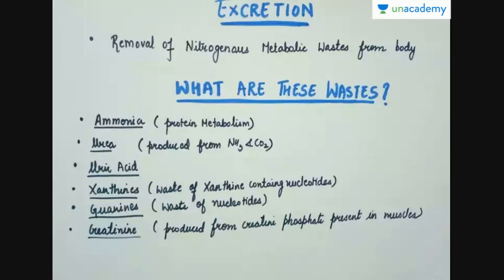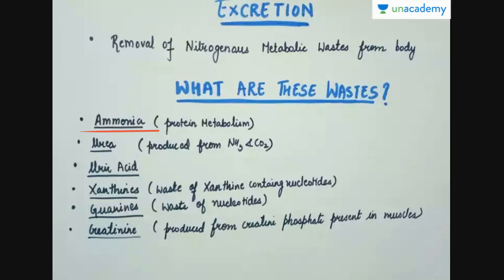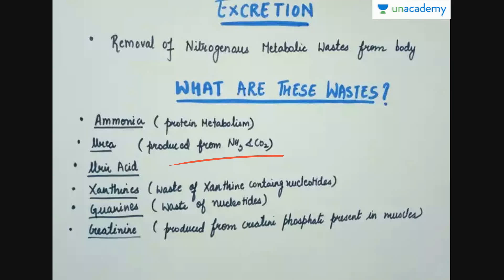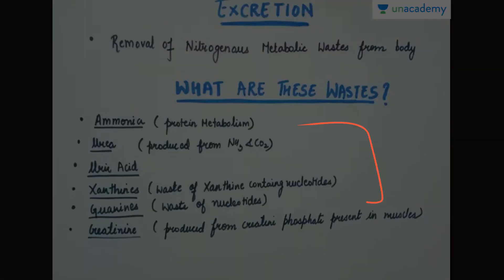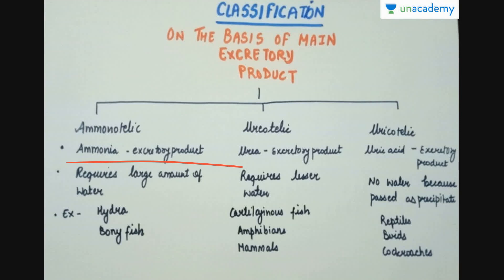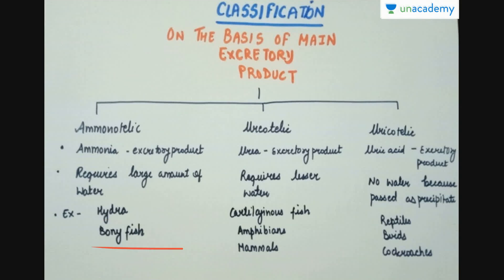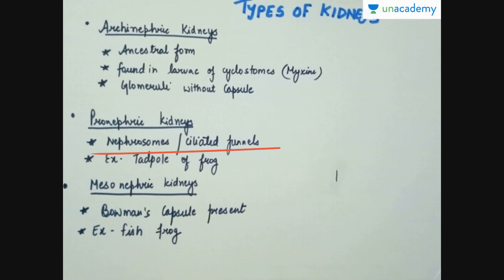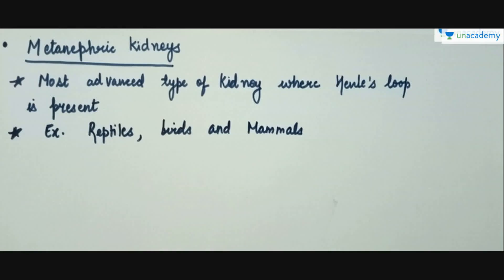Excretory System in Human Body - Overview of Excretion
Excretory System in Human Body - Overview of Excretion : In this lesson, Prerna Joshi explains about an overview of the excretory System in human body. The course covers concepts such as organs involved in the excretory system, structure of kidney, structure of nephron and mechanism of excretion.